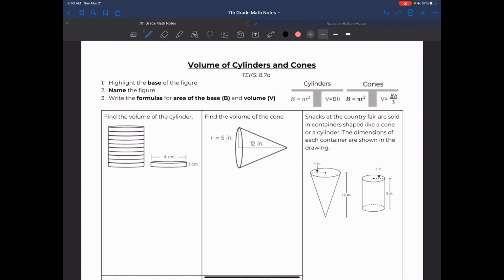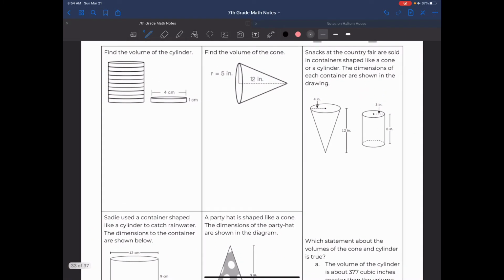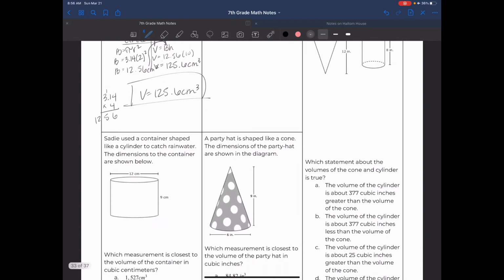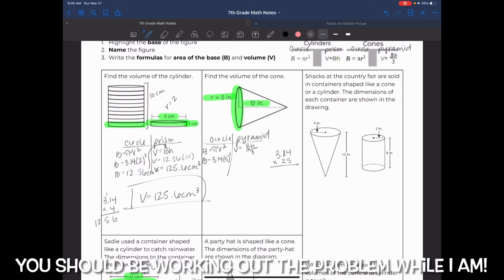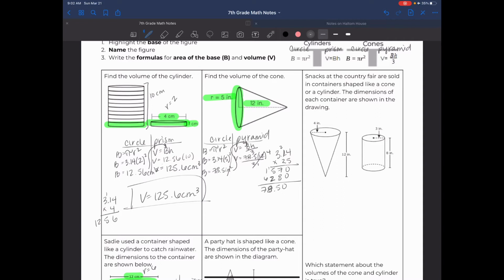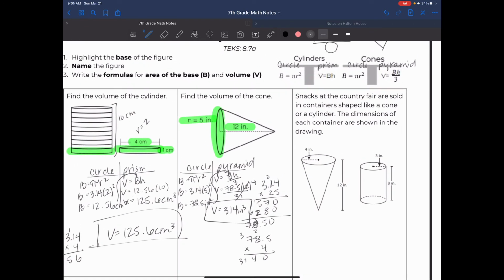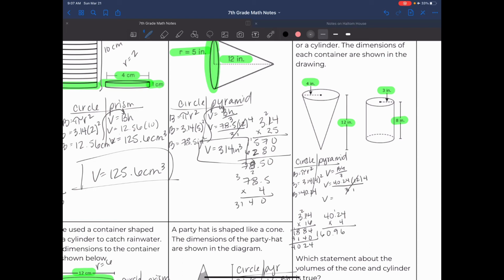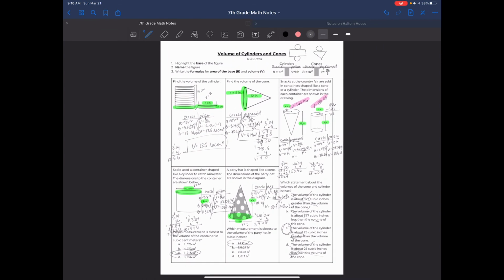Volume of Cylinders and Cones